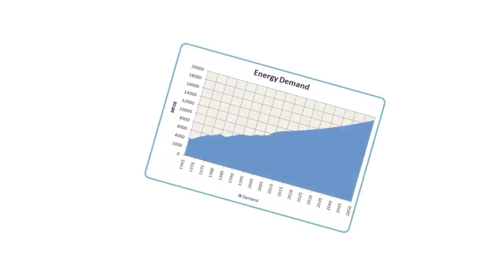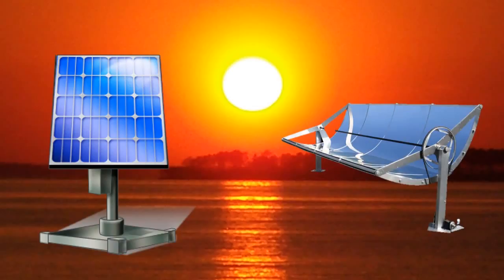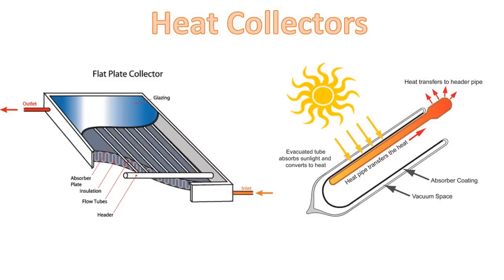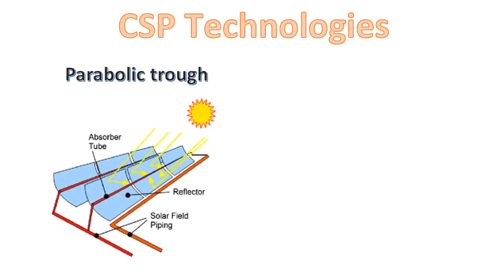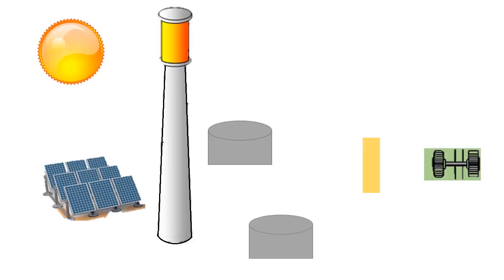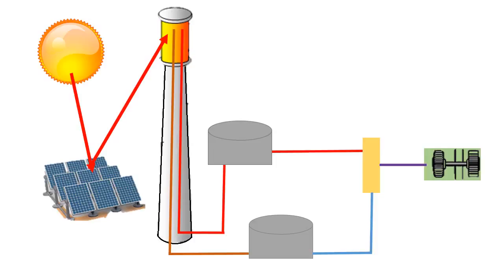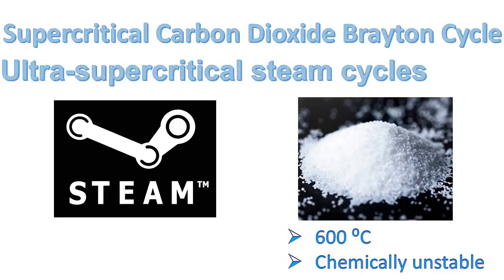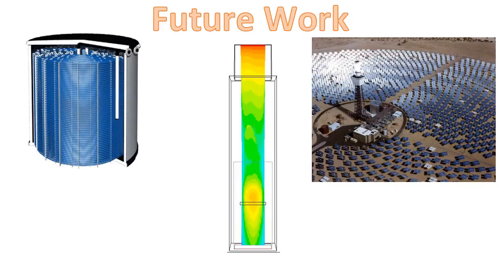Video 401 Solar Energy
In this video we discuss solar energy. Solar energy is a powerful, renewable, and green energy source. An introduction to different types of solar energy systems is presented and discussed.

Video by: Alejandra Castellanos and Diego Delfin